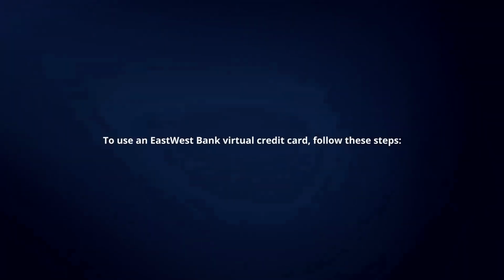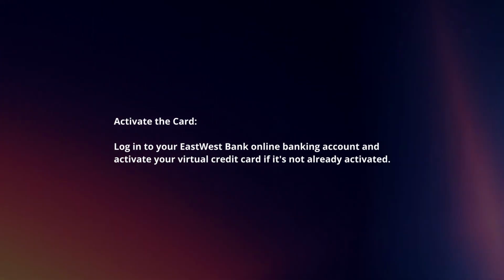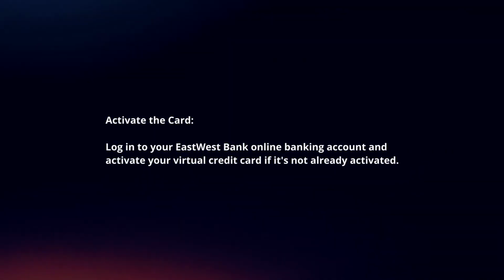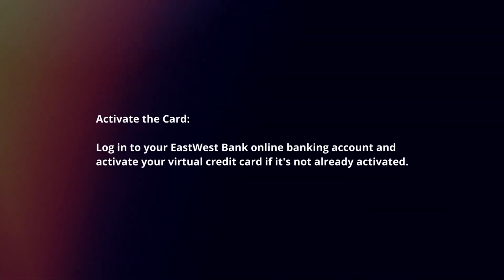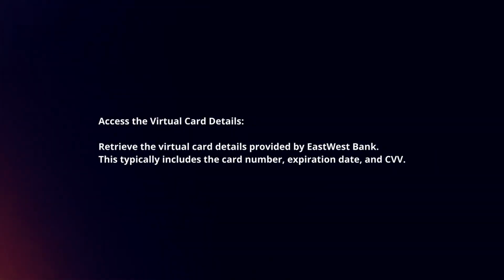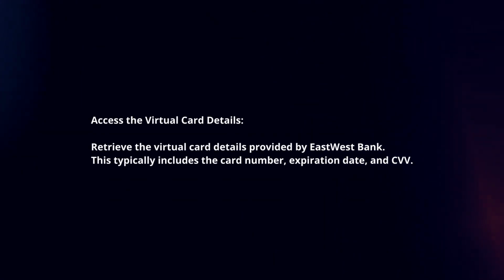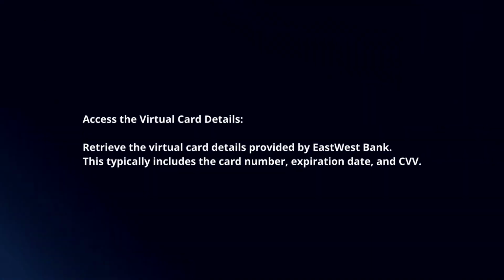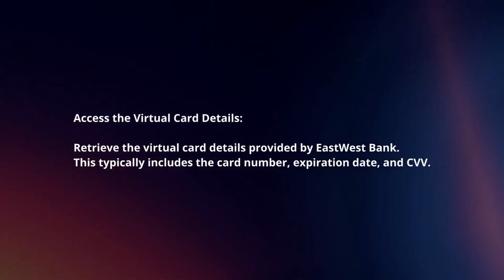How To Use Eastwest Virtual Credit Card In 2024?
In this video I will explain How You Can Use Eastwest Virtual Credit Card In 2024.